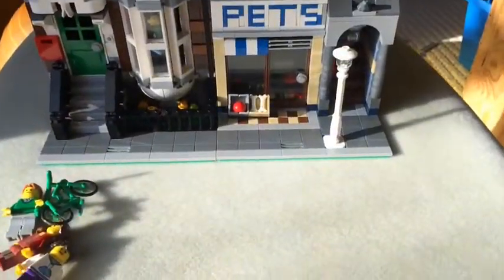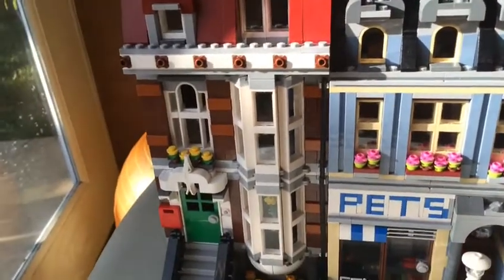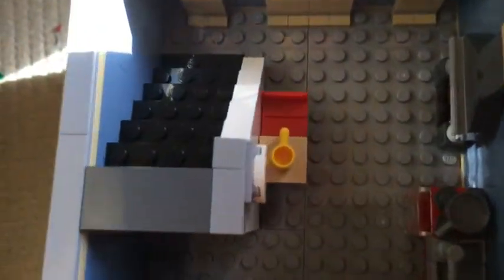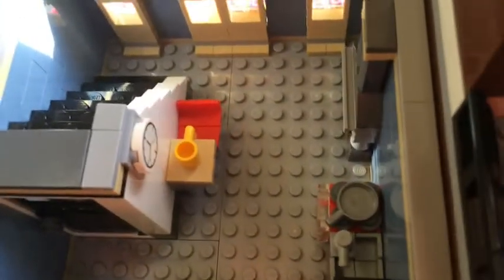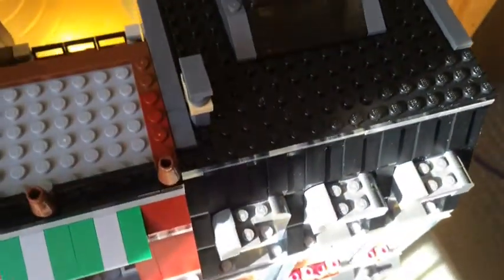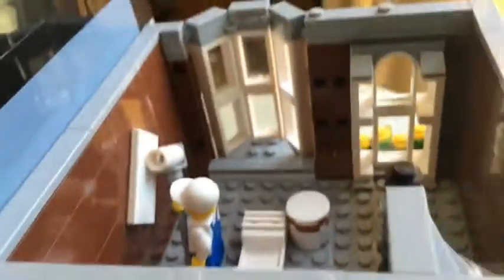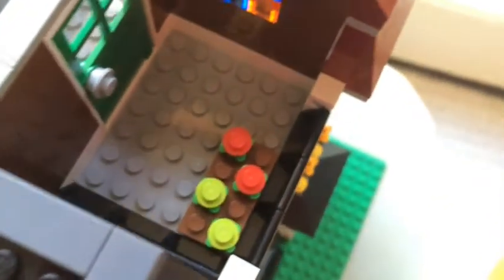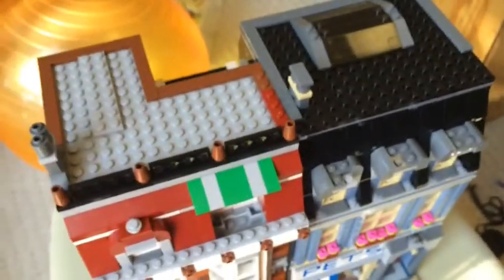Lego modular pet shop review